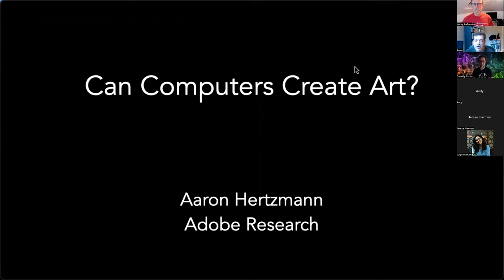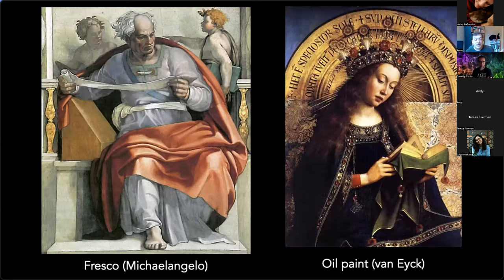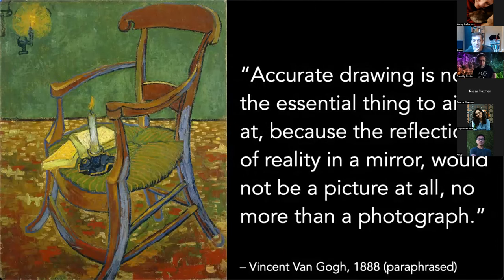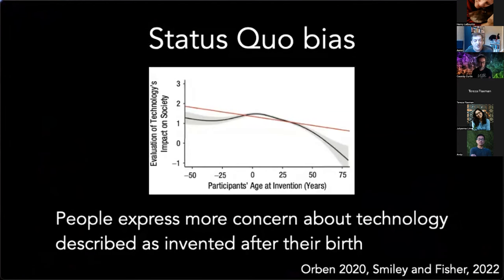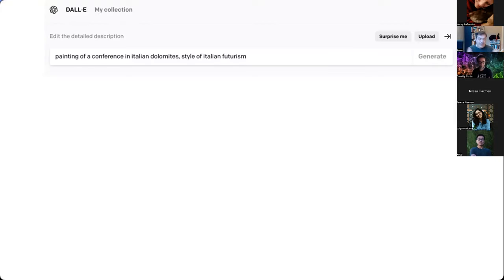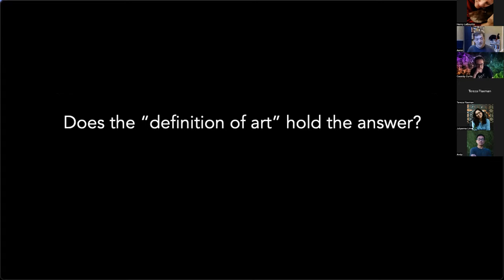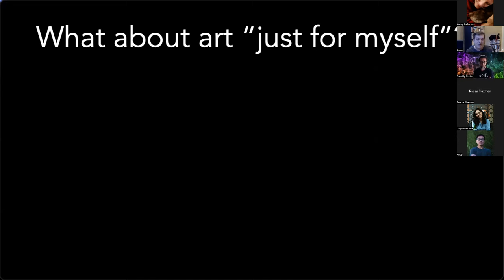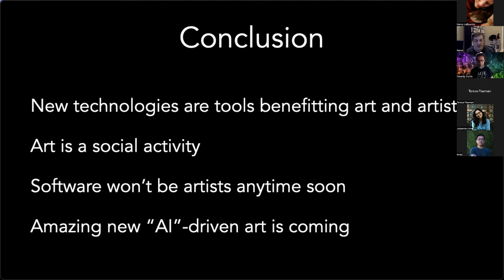"Can Computers Create Art?" by Aaron Hertzmann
Presentation on October 5, 2022, hosted by the San Francisco chapter of SIGGRAPH.